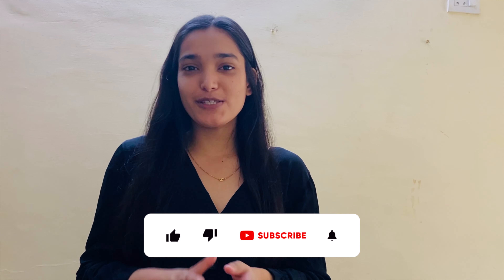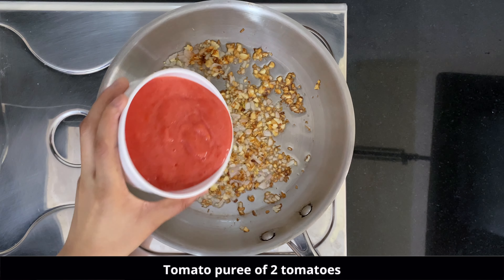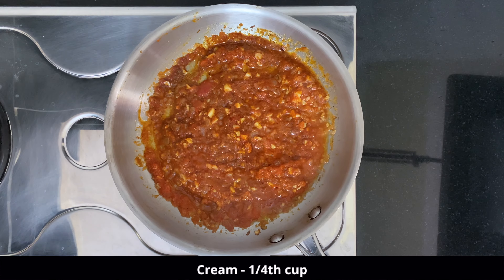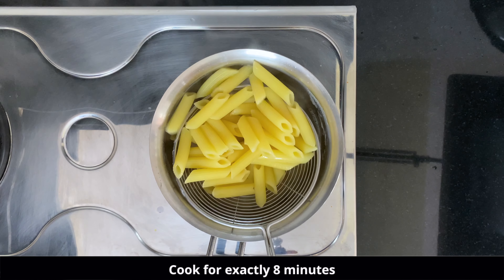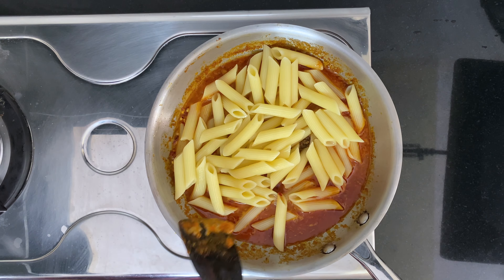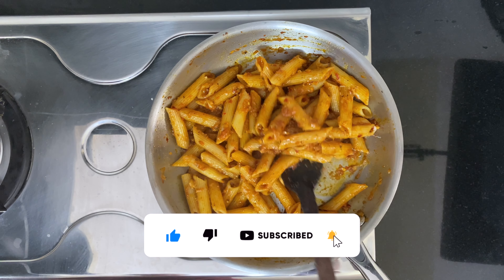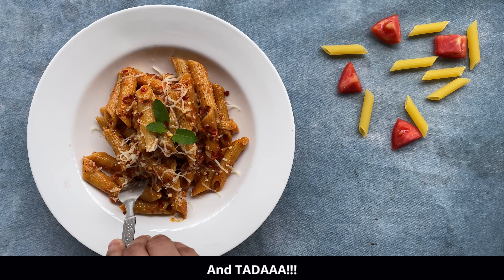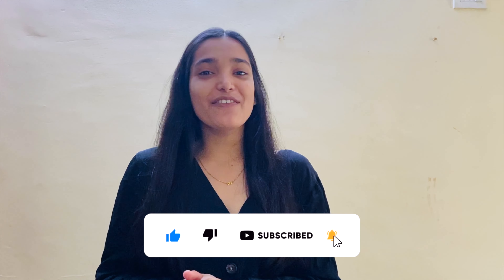Red Sauce Pasta Recipe | Pasta Recipes | Food Prescription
Red Sauce Pasta by Food Prescription

Ingredients:
. Penne Pasta 1 cup
. Oil 2 tbsp
. 10 Garlic - finely chopped
. 1 Onion - finely chopped
. Tomato purée of 2 tomatoes
. Fresh cream 1/4th cup
(Substitute it with 1/4th cup of milk +2 tbsp mayonnaise)
. Oregano, Chilli flakes 1 tsp each
. Salt, Black pepper 1/2 tsp each
. Cheese
Method:
. In boiling water, add salt and cook pasta for 7-8 min.
. Drain the pasta and reserve some pasta water
. In a pan, add oil along with garlic and onion. Cook until brown
. Then add tomato purée and cook that for 7-8 minutes
. Now add fresh cream
. After that add herbs and salt.
. Add some pasta water and cooked pasta. Grate some cheese.
. Mix, cover and cook for 2-3 minutes.
. Serve it hot and enjoy!❤️